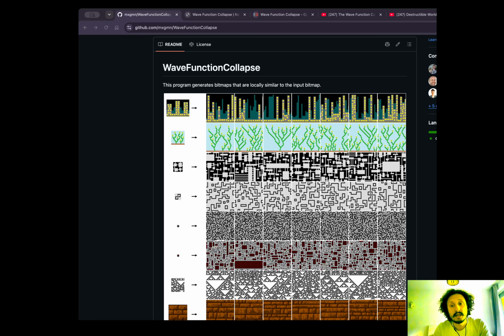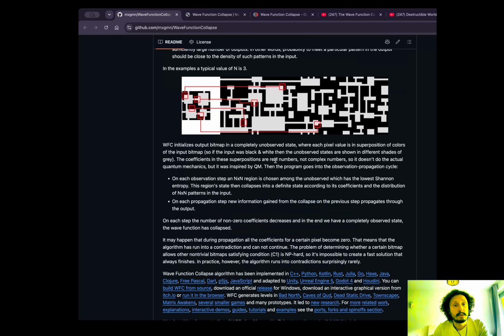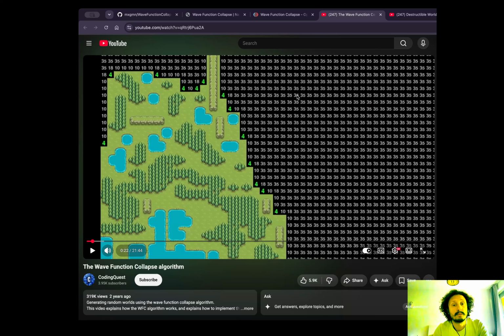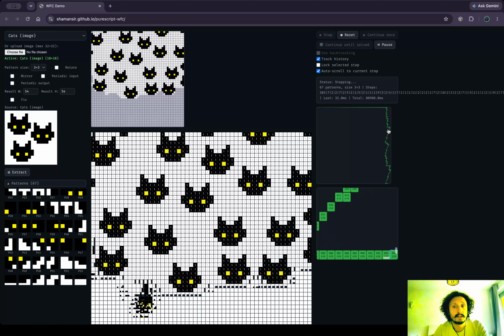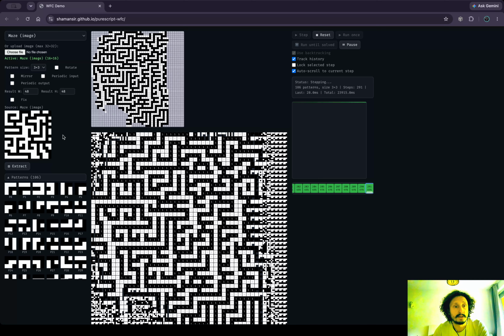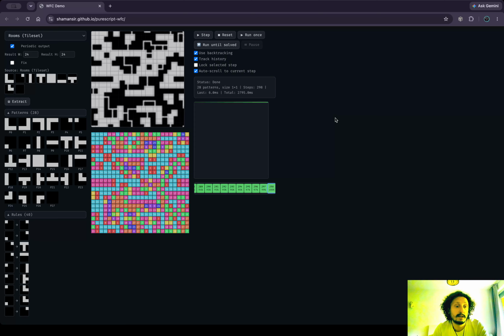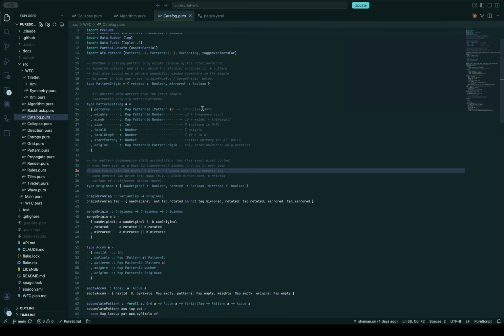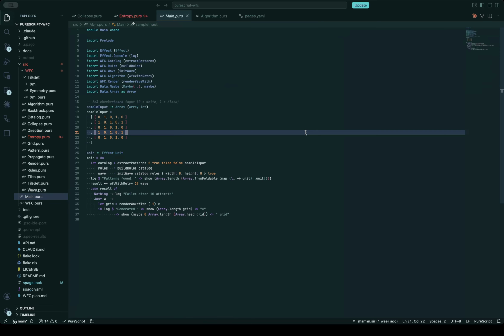Wave Function Collapse in PureScript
Wave Function Collapse Algorithm implemented in PureScript using Claude Code